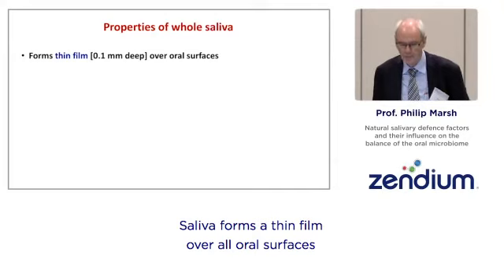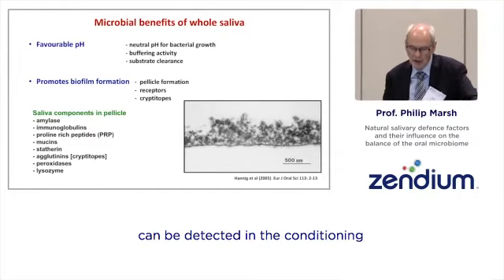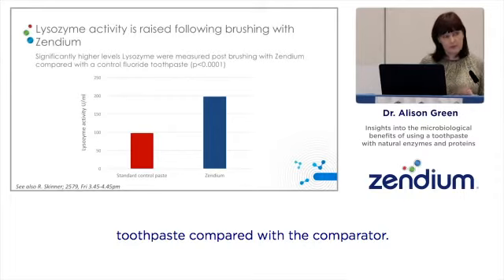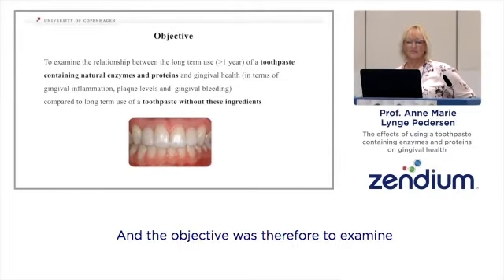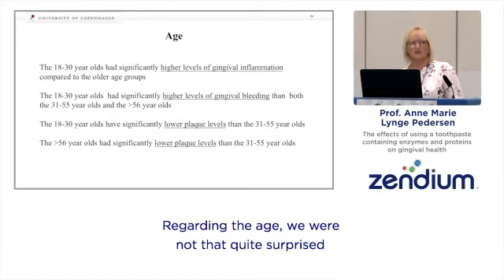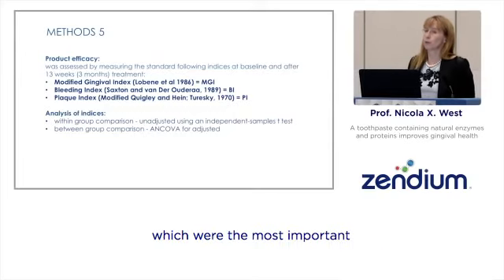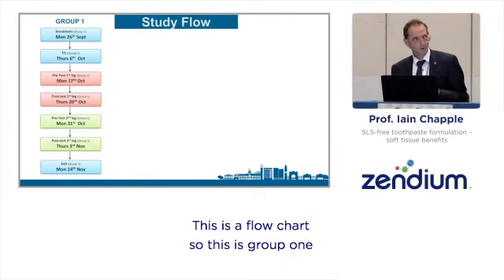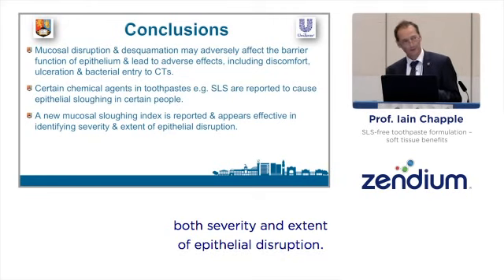IADR 2018 Zendium-sponsored symposium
Balancing the oral microbiome: proven benefits for oral health
Speakers
Prof Phil Marsh - Natural salivary defence factors and their influence on the balance of the oral microbiome
Dr Alison Green - Insights into the microbiological benefits of using a toothpaste with natural enzymes and proteins
Prof Anne Marie Lynge Pedersen - The gingival health status of Zendium users compared to other toothpaste users
Prof Nicola West - A toothpaste containing enzymes and proteins improves gingival health
Prof Iain Chapple - SLS-free toothpaste formulation – soft tissue benefits
Moderator - Prof Mogens Kilian